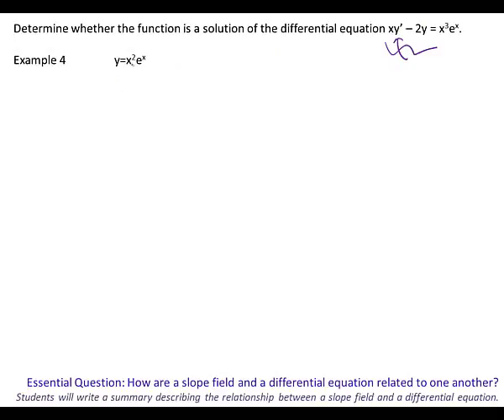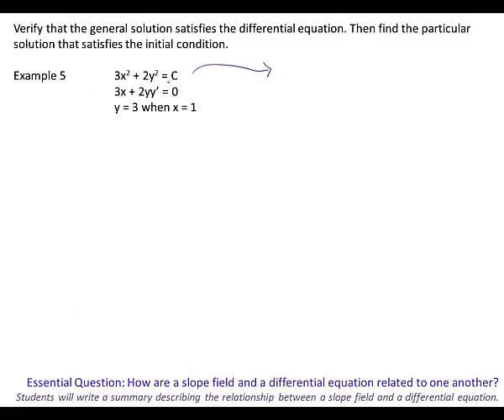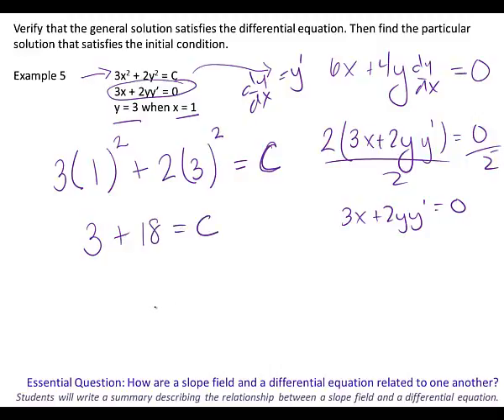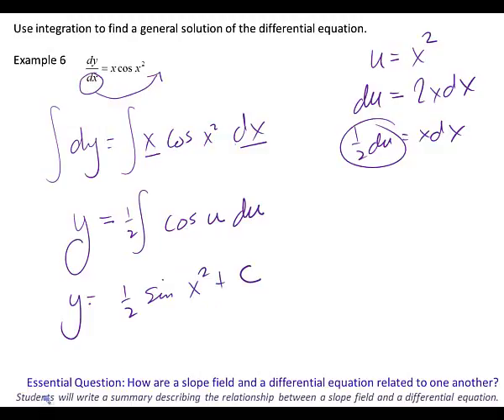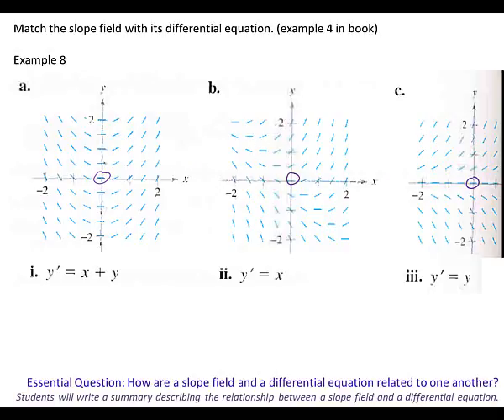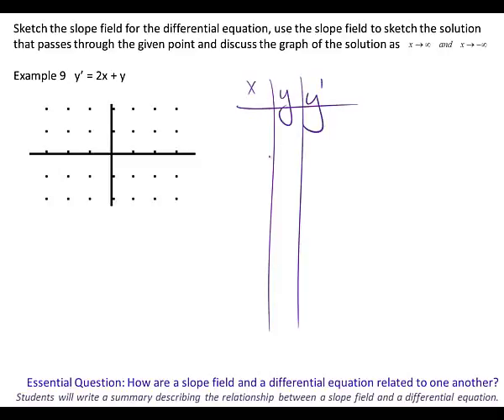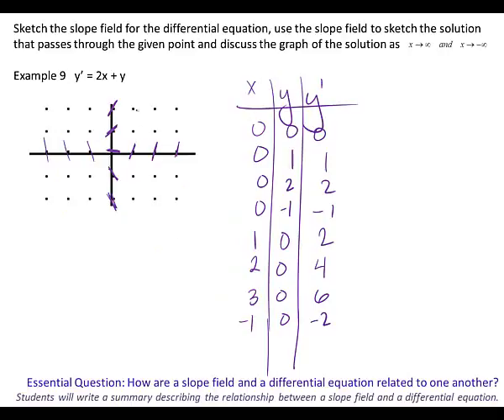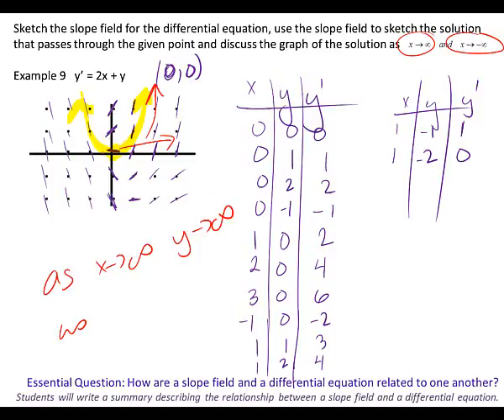ab section6 1day 2